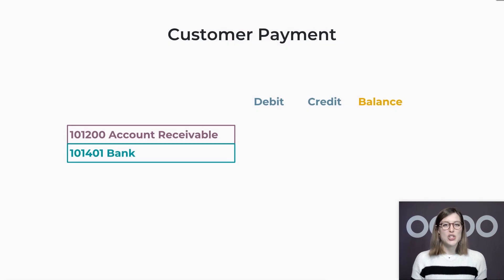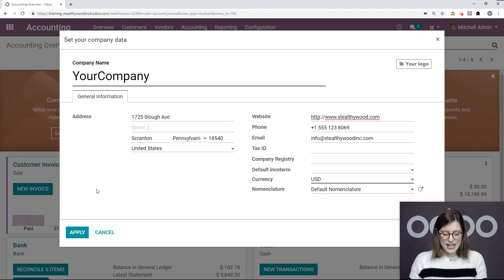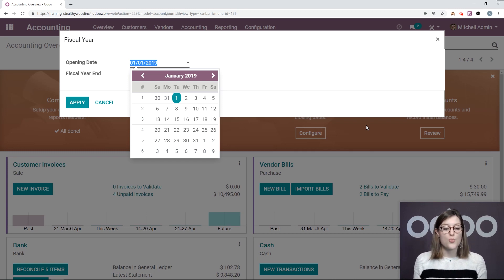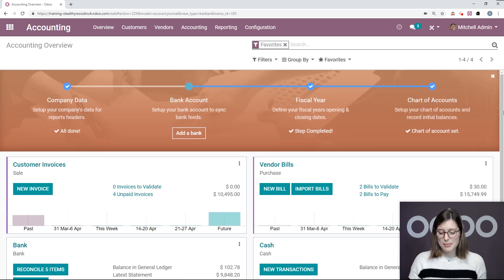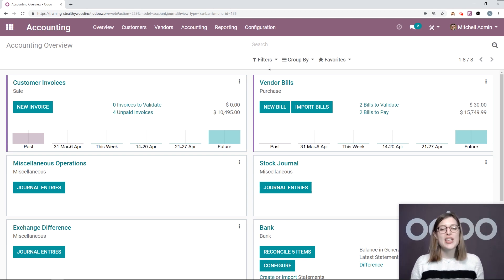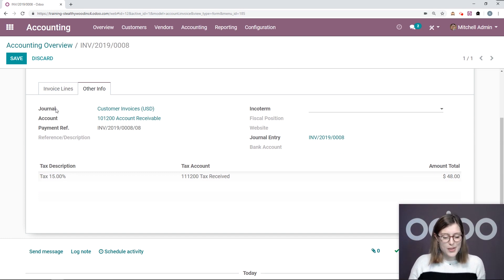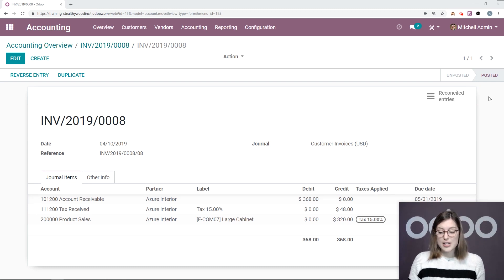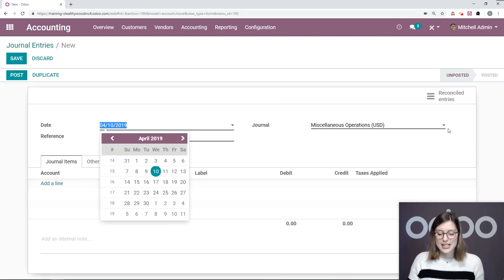Accounting Basics | Odoo Accounting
In this video, learn how to set up your Odoo Accounting app, register payment, and reconcile journal entries.